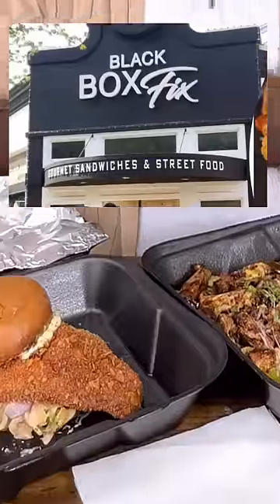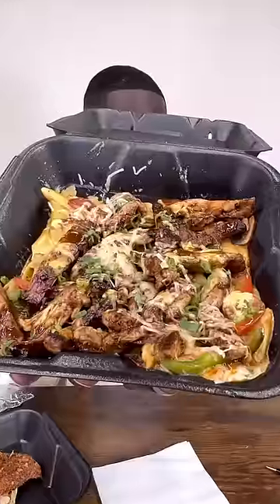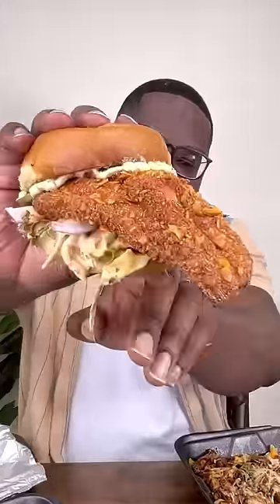🤔 DORITOS COATED FISH SANDWICH 🤔